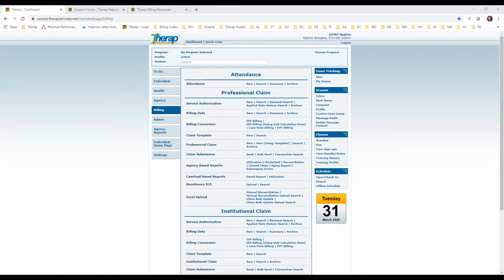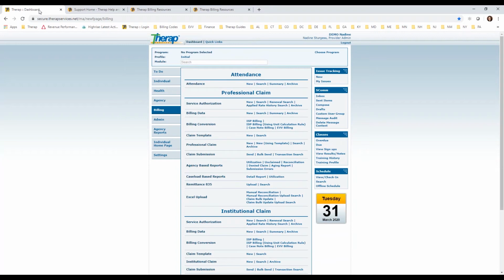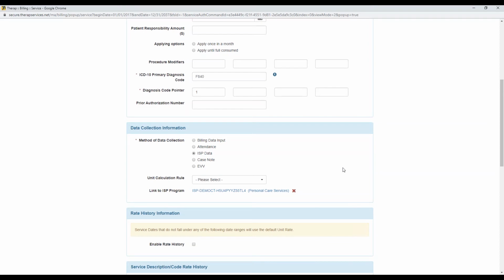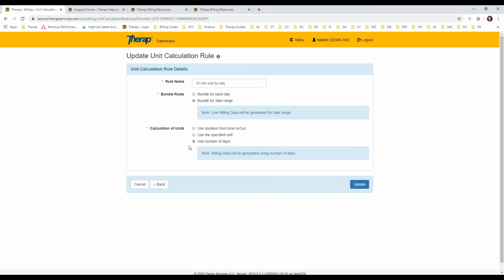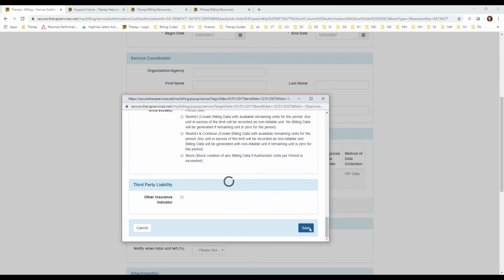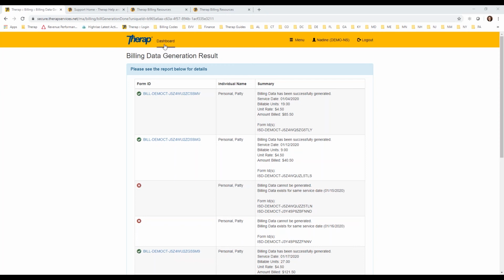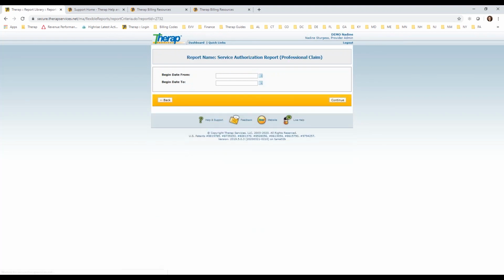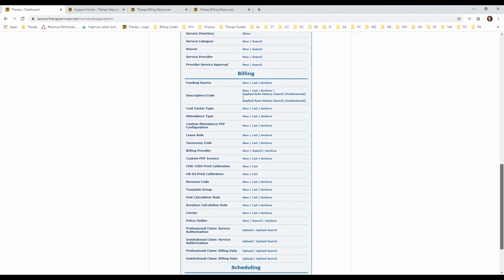Webinar: Billing from ISP Data using Unit Calculation Rules